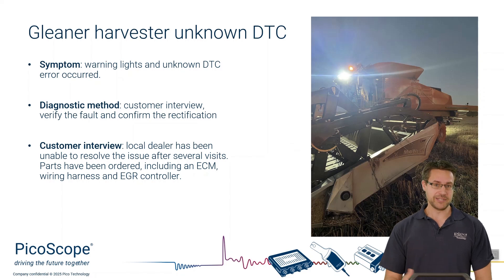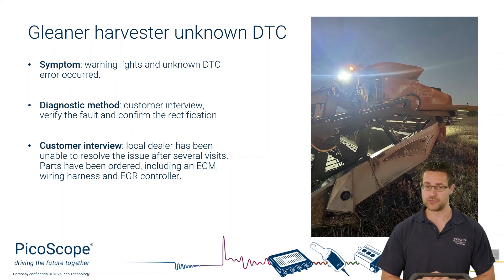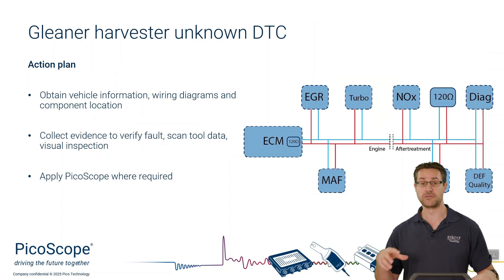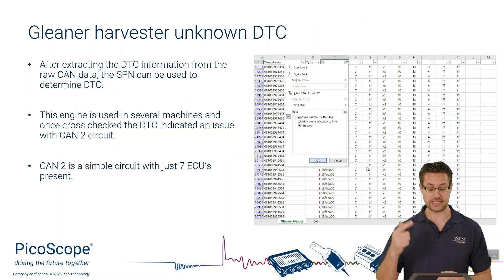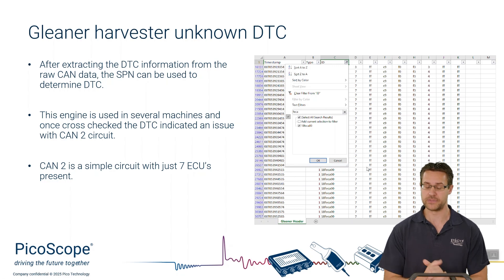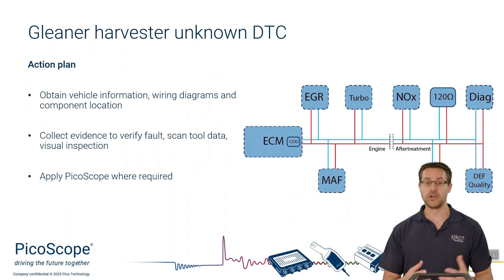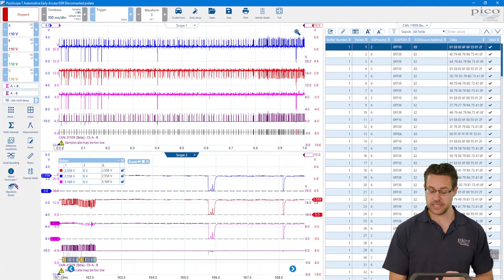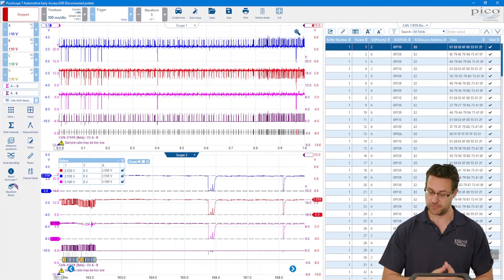Case Study | Combine Harvester CAN Bus Short to Ground Diagnosis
Join Ben Martins, Application Specialist at Pico Technology in the UK, for a guest case study sent in from Australia. This Gleaner combine harvester was experiencing intermittent warning lights and reporting an unknown Diagnostic Trouble Code (DTC). Previous attempts by the local dealer were unsuccessful, and expensive parts (including an engine ECU and wiring harness) had been ordered unnecessarily.